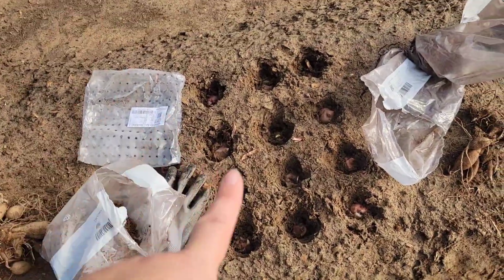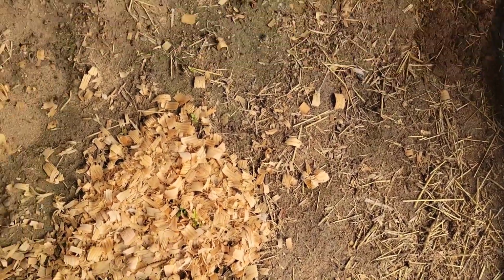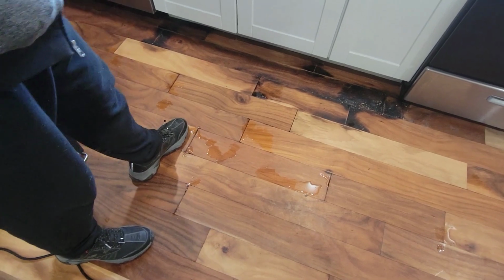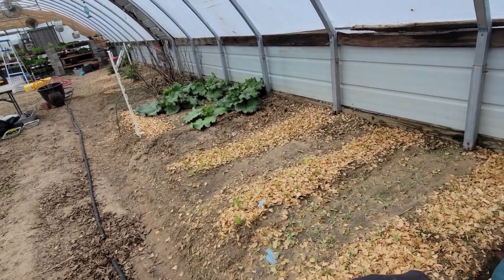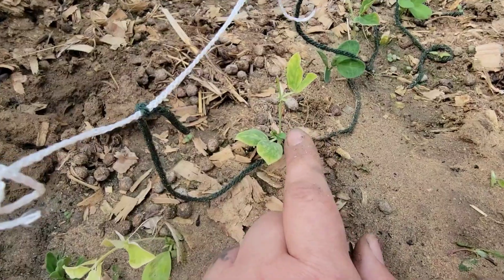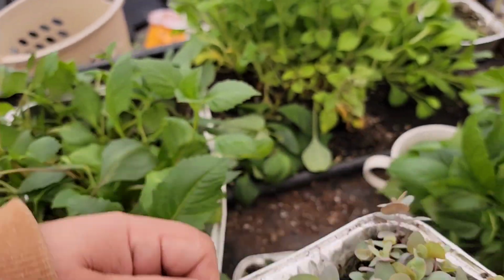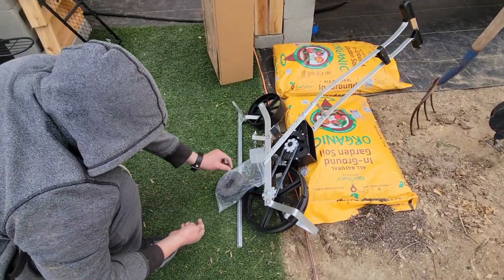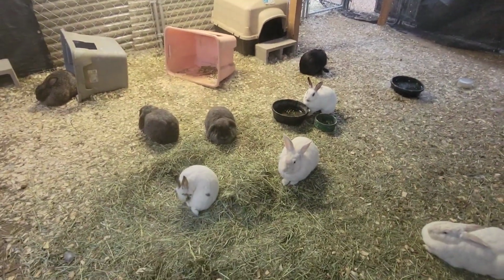April Happenings | A month away from grand opening | Greenhouse update | Vlog - 478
Musician: @iksonmusic
Musician: Jeff Kaale
Musician: @iksonmusic